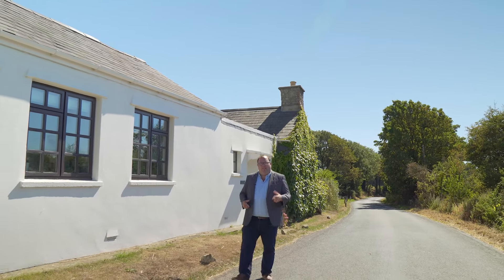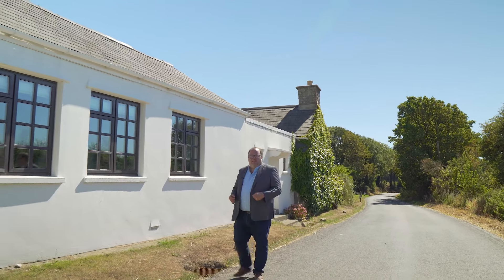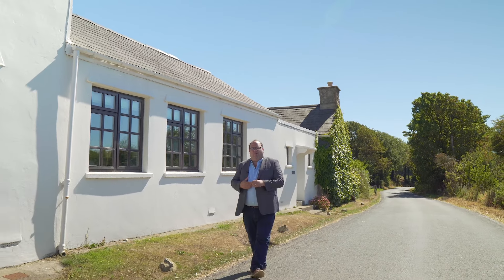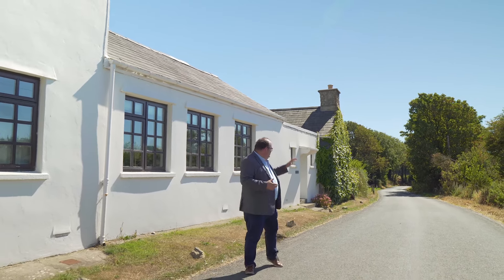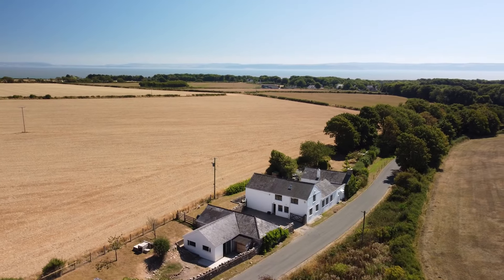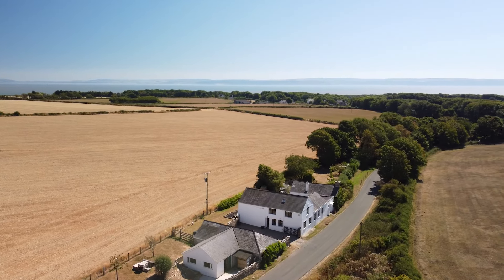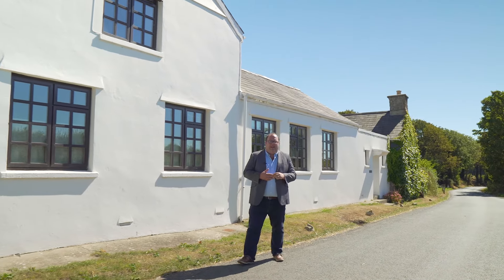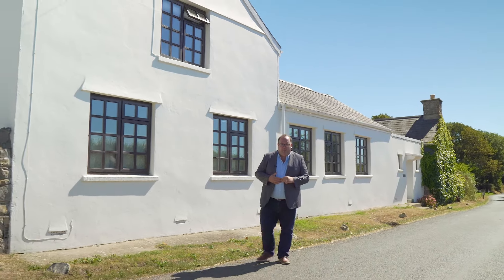A fabulous rural home for sale in St Donats, Vale of Glamorgan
Ty Capel is full of character and charm and sits in around 0.5 acres of its own grounds and being further surrounded by arable farm land you really get a sense of being in your own slice of Welsh rural heaven. A rural retreat in the middle of nowhere, that is actually only a few minutes from vibrant and bustling towns like Cowbridge as well as a short drive from fabulous local beaches.  The M4 is only a short drive away and Cardiff International Airport is only 15 minutes down the road.

Throughout the property there are clues as to its age and history, but it still manages to have a modern comfortable homely feel about it.  The versatile accommodation comprises of three double bedrooms on the first floor with the principle bedroom benefiting from a lovely en-suite shower room, while the other two bedrooms share a delightful house bathroom.  Downstairs there are two reception rooms and a large study, which has an adjacent shower room meaning it could easily be used as a fourth bedroom, while the second reception could even possibly be a fifth bedroom if needed, or this entire area could be used as an annex.  There is also a dining room, lovely fitted kitchen and utility.  Outside there are lovely gardens on three sides of the house, to the South is the largest of the gardens which is laid to lawn with well established fruit trees and shrubs, the far end of the garden has a woodland feel and is currently home to a flock of chickens, to the East is a lovely seating area – perfect for entertaining.  To the North is a fab detached stone garage and barn, currently being used to provide a home for Goats, who have the run of the smaller lawn garden beyond.